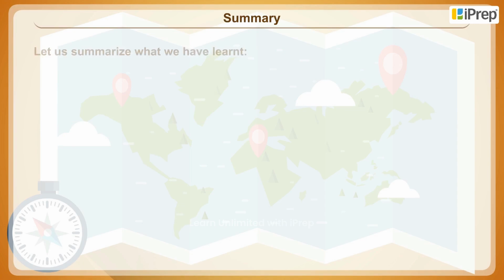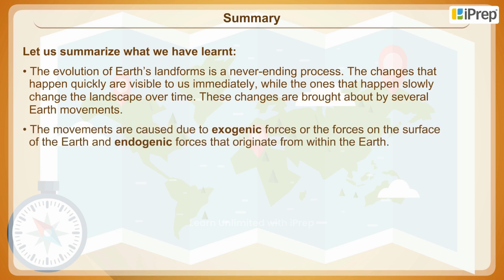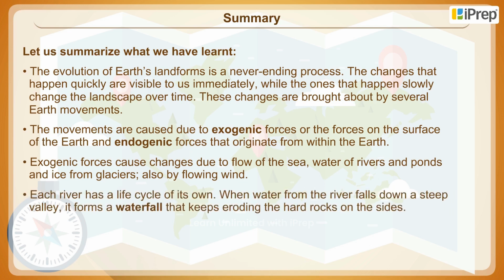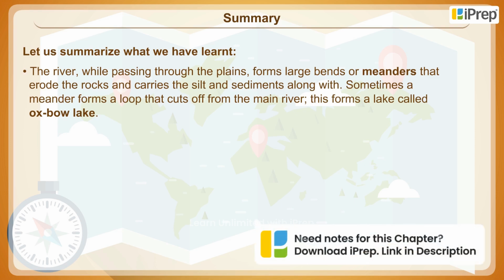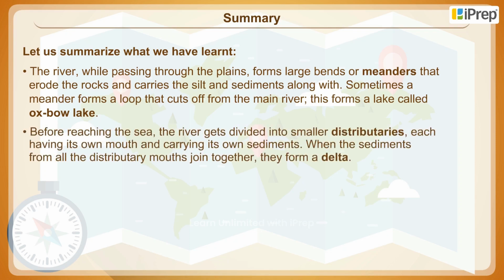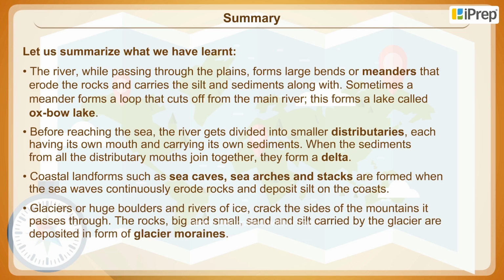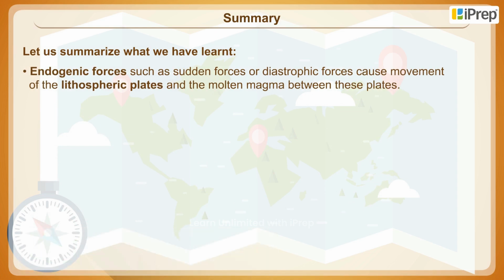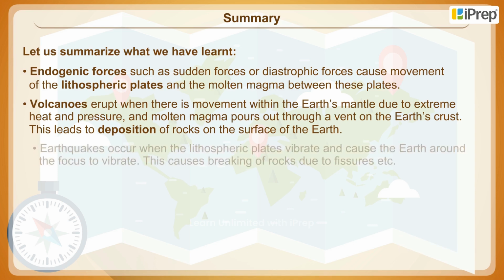Summary - Our Changing Earth | Geography | Class 7 | iPrep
In this video, we have explained Summary - Our Changing Earth, an important concept in the chapter, Our Changing Earth from Geography for Class 7.

iPrep offers rich and comprehensive learning content for Nursery to 12th including:

✅ Chapter-Wise Assessments
✅ Co-curricular Courses
✅ Career Orientation